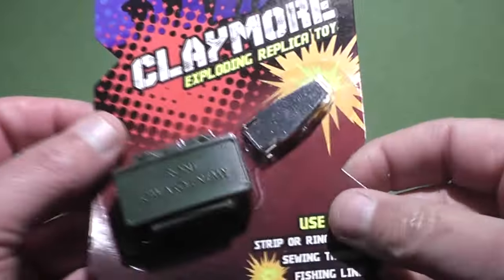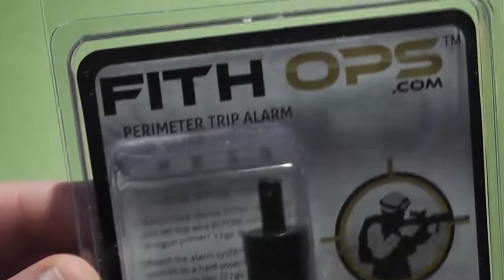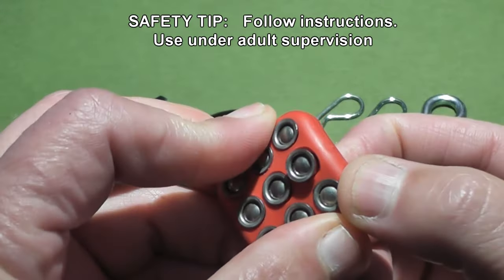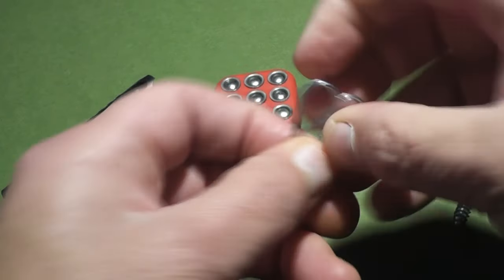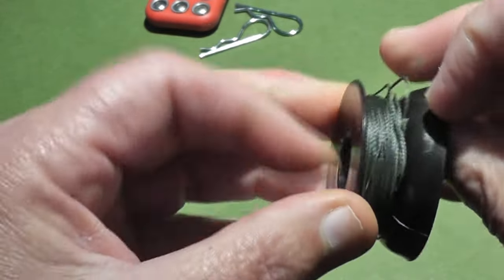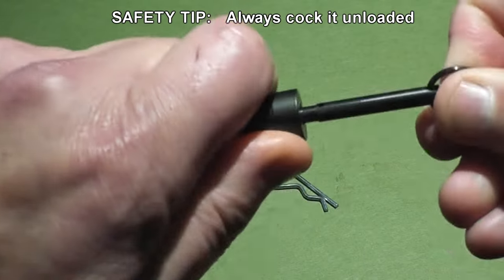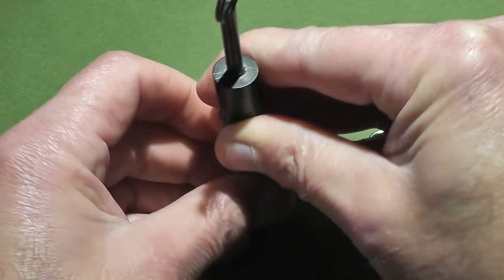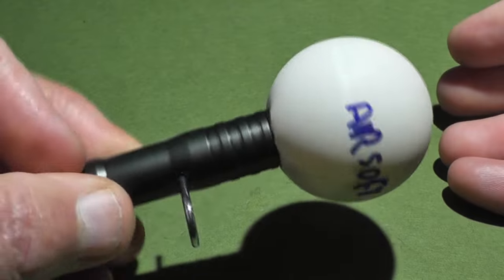Fithops Camping Perimeter Trip Alarm - Mini-mine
Weather has been rainy here and too muddy to get out to test other stuff.   In this video we use a Fithops trip alarm as a mini-mine using airsoft bbs,  various powders,  etc.    This is pretty loud and normally just used by itself.